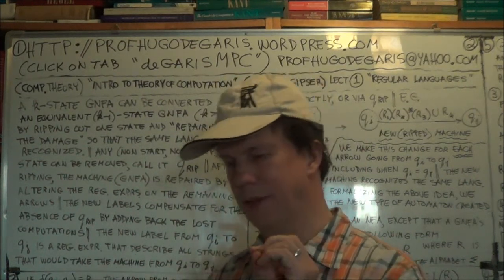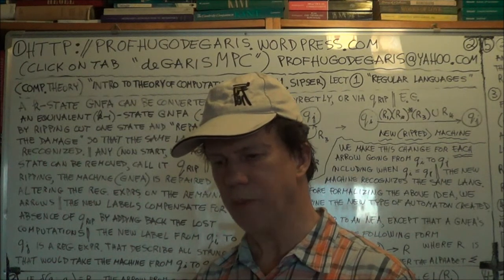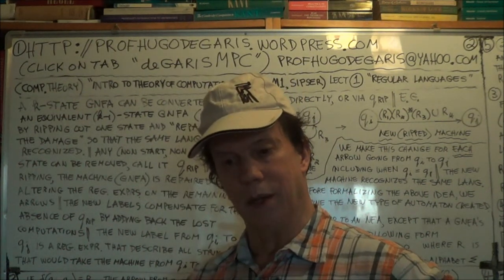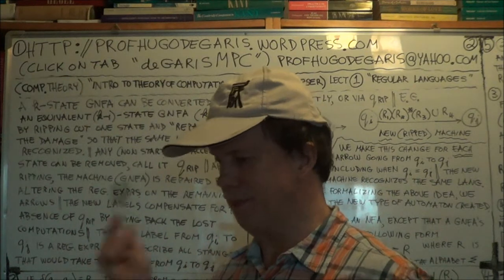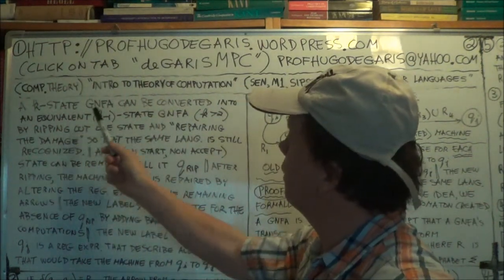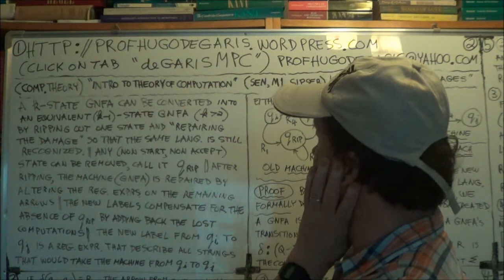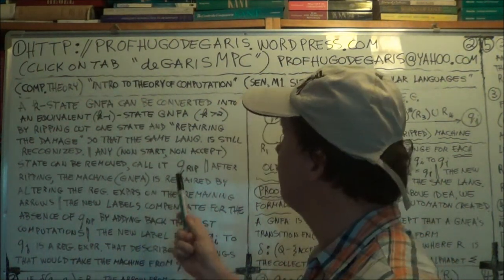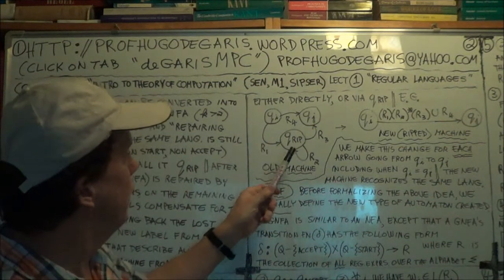deGarisMPC ThComp1ss 2of3 Sen,M1,Sipser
Theory of Computation (Sen, M1, Sipser) Lect. 1ss ("Reg.Languages"), Part 2 of 3